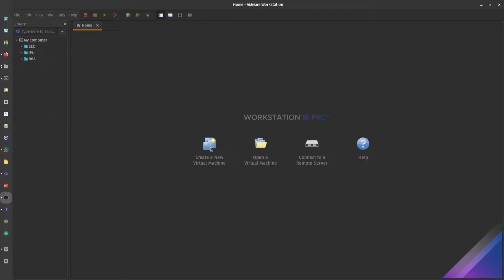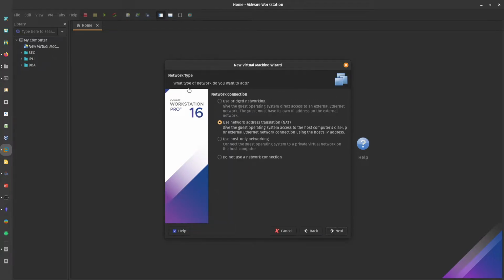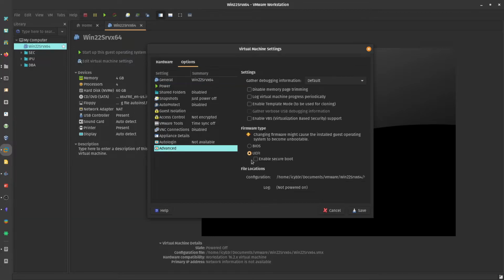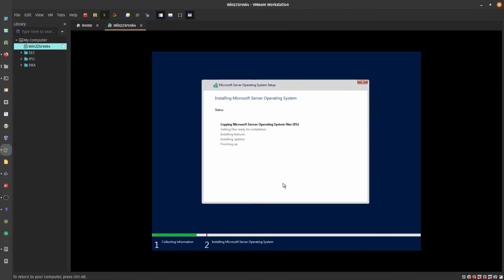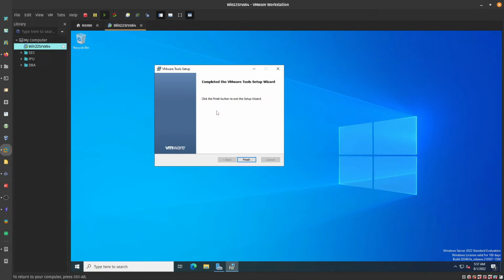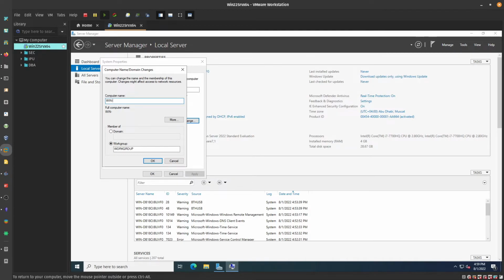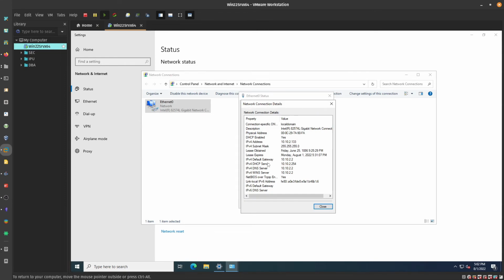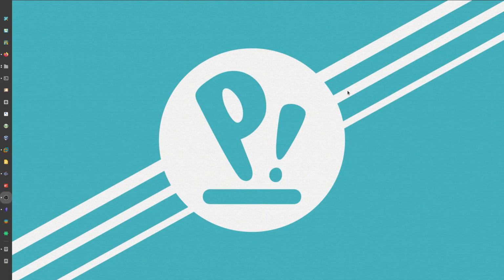Windows Server 2022 Installation and Customization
Hi Everyone,,

This video about installation of Windows Server 22, you will see installation over VMware step by step.

Time Code :

00:00 Intro
00:10 Create VM
03:22 Edit the VM Settings
03:45 Startup the VM and Start Installation
06:11 Set Display Settings
06:28 Install VMware tools
07:28 Adjust Timezone
08:03 Change Computer Name
09:02 Enable RDP Remote Desktop Connection
09:45 Set Static IP for the server
11:14 Check the Settings if take effect

Windows server installation over vmware